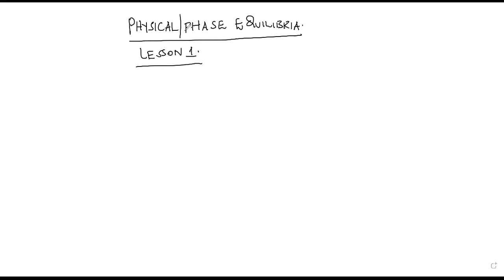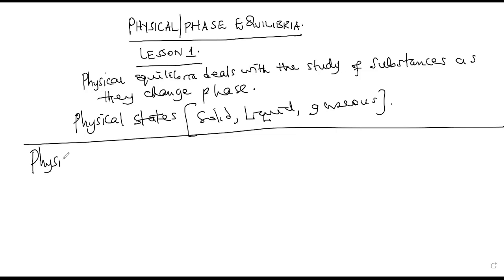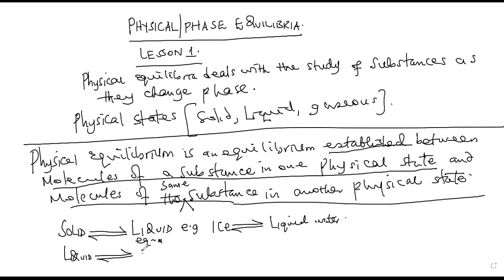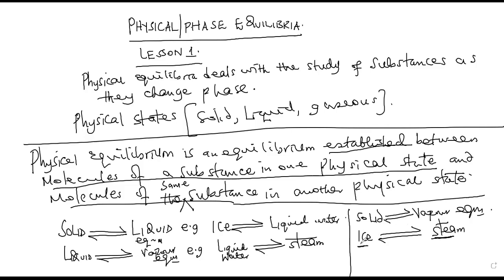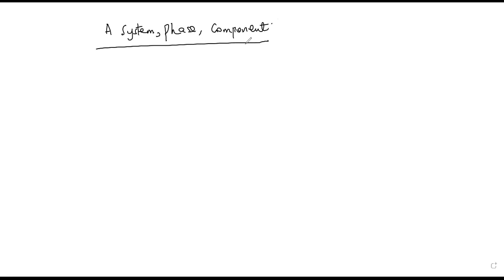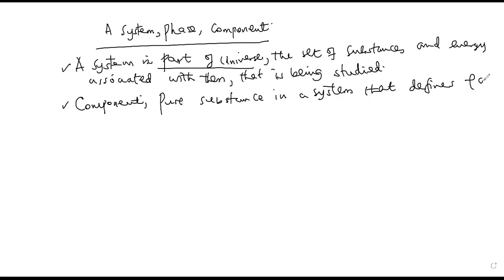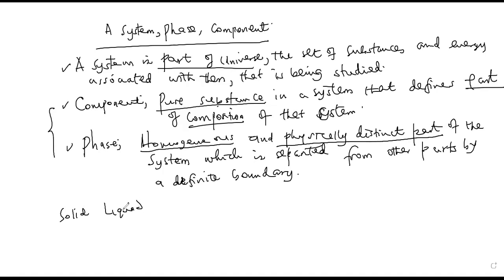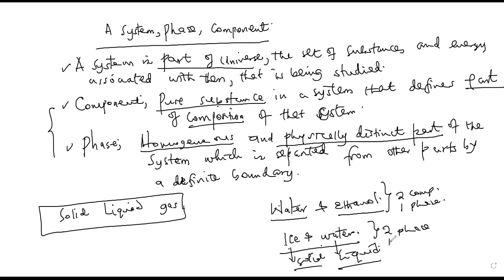PHASE EQUILIBRIA ( LESSON 1)